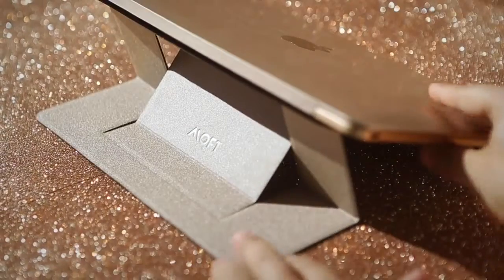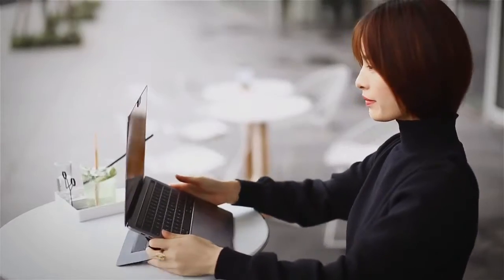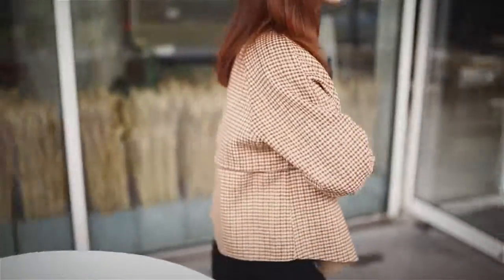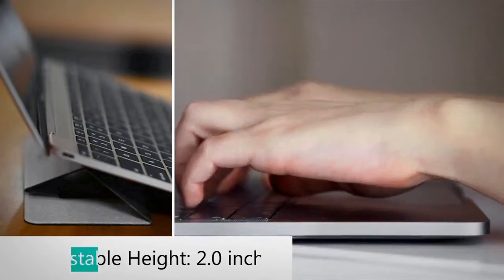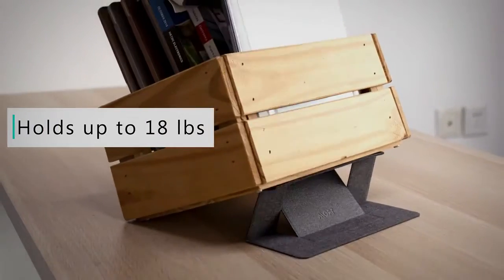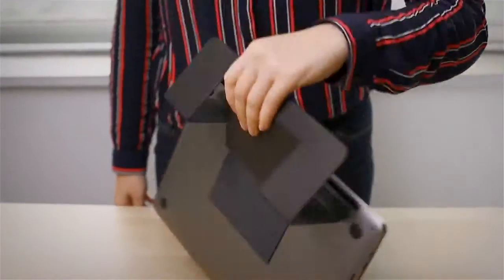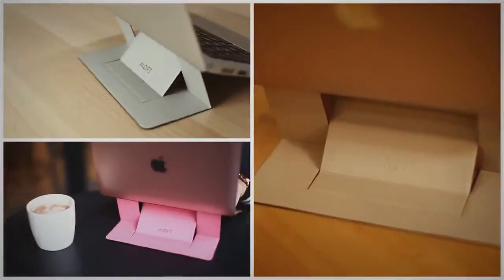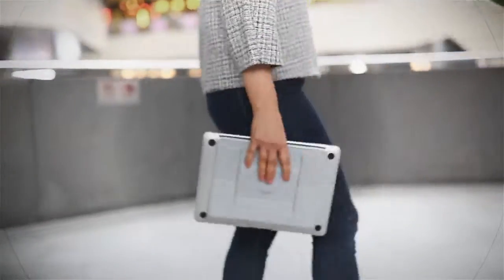MOFT World’s First Invisible Laptop Stand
It is for knowledge and education: MOFT - WORLD’S FIRST INVISIBLE LAPTOP STAND, MAKES YOU.